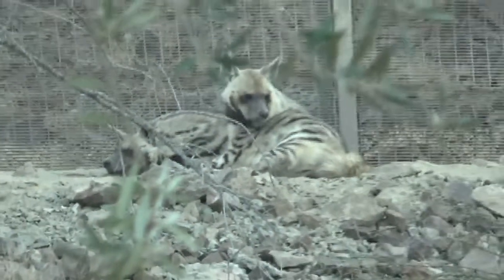My trip to the Hefaiyah Mountain Conservation Centre!